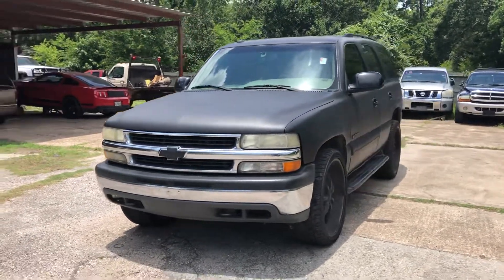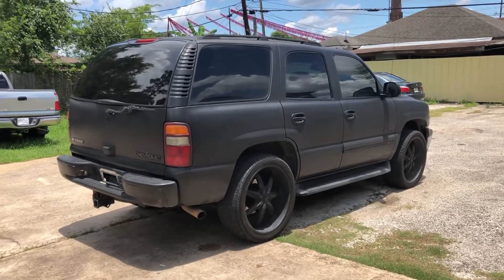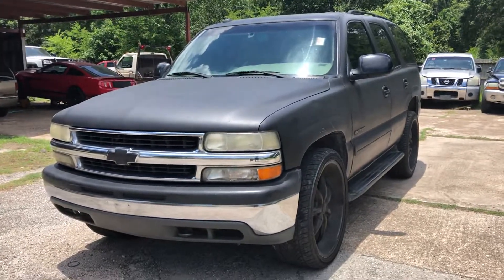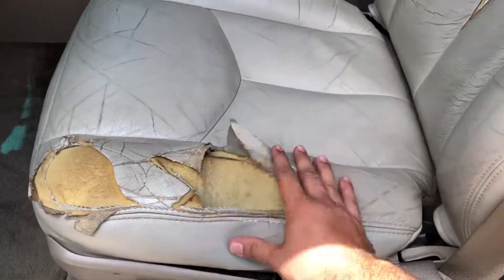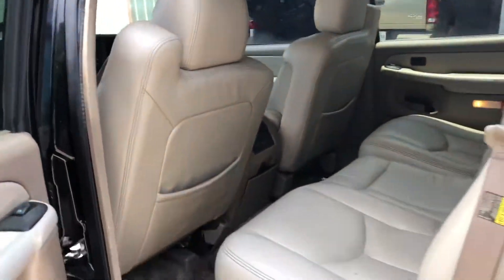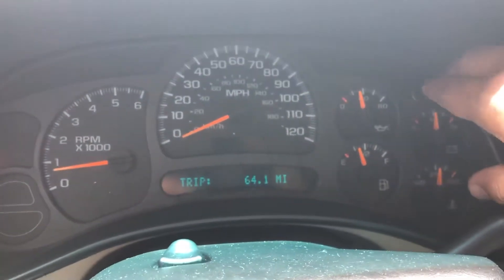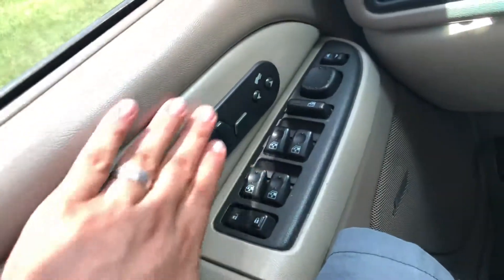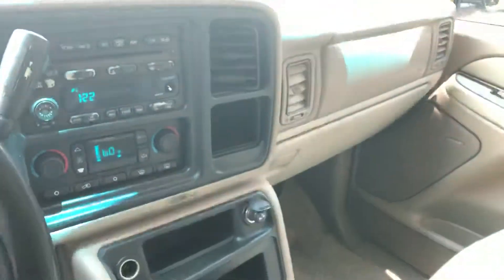2003 Chevrolet Tahoe LT 4 x 4 Walkaround & Start up!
2003 Chevrolet Tahoe LT 4 x 4 Walkaround & Start up!
Picked this up at the auction in March 2019! Fixed some things on it then sold it to a buddy of mine.
Nice Tahoe though.